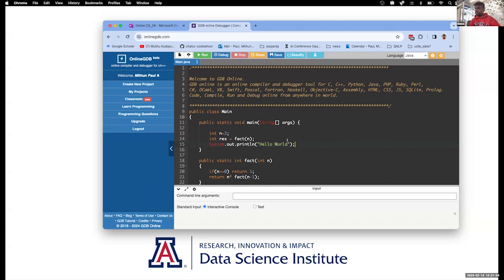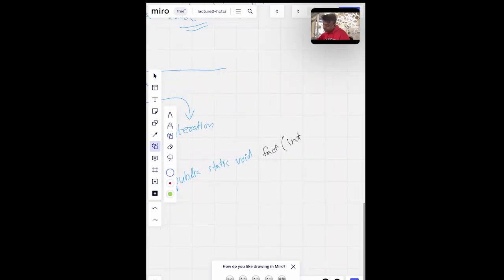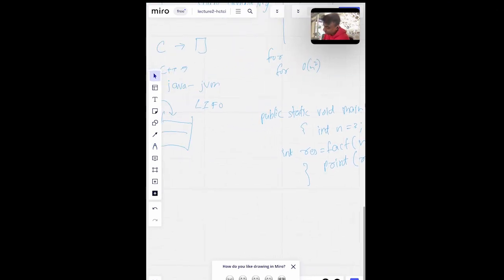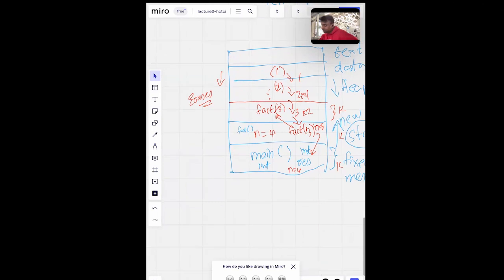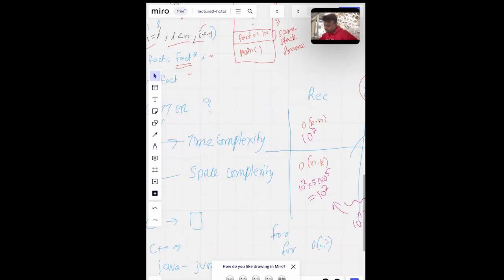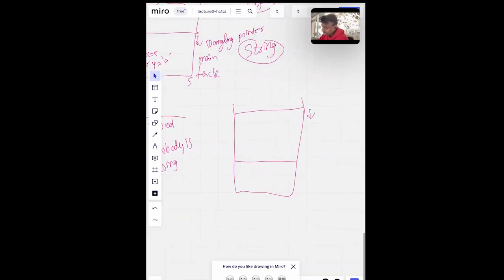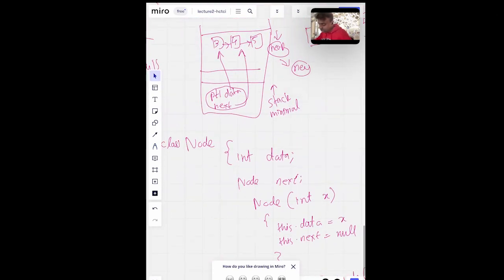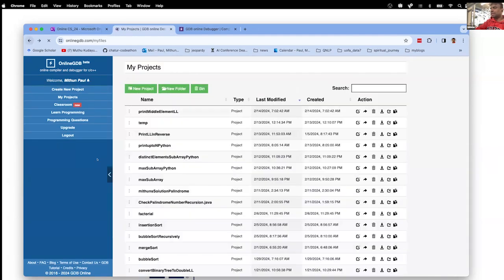Lecture 2: Memory Model and Recursion: [2024 Spring] Cracking the coding interview -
In this lecture we start with what a Memory Model in a RAM is. This is one of the fundamentals that you need to always keep in mind, e.g. when you talk about optimization of recursion vs iteration. Since we are building up from fundamentals like this (and not blindly memorizing two for loop==o(n^2), this helps in analytics when the interviewer asks "what is the time complexity of your code"